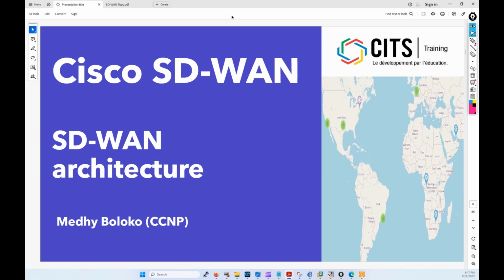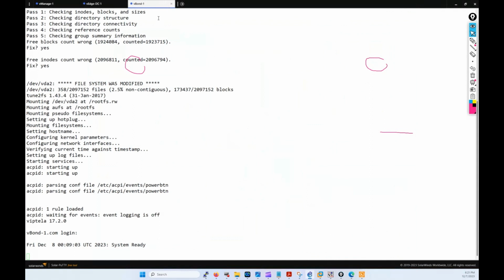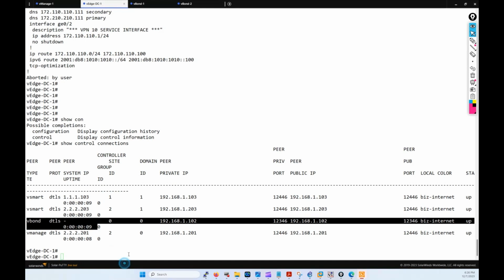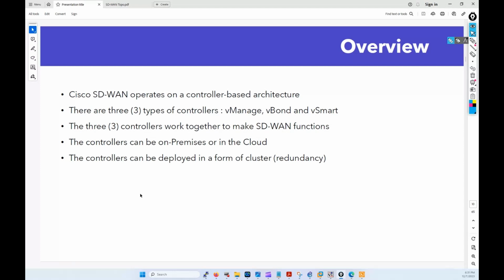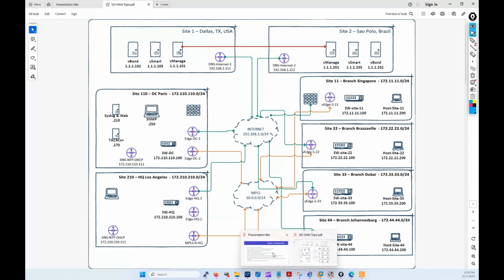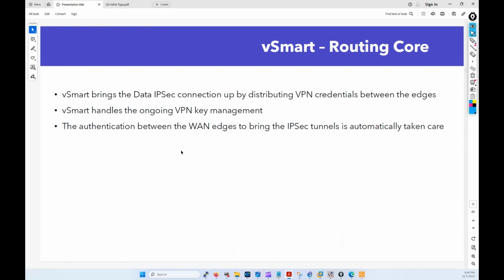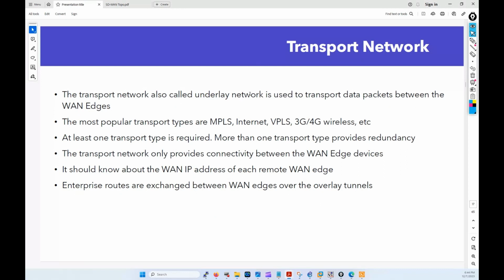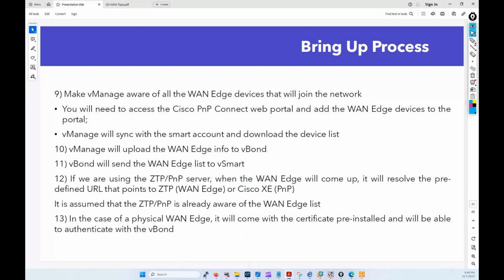Cisco SD-WAN - 300-415 ENSDWI - SD-WAN Architecture (English)